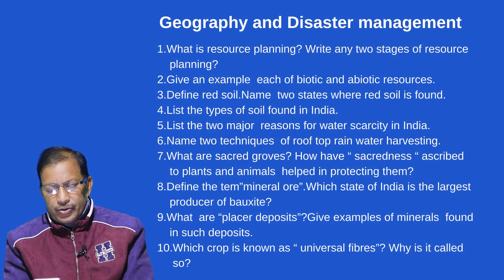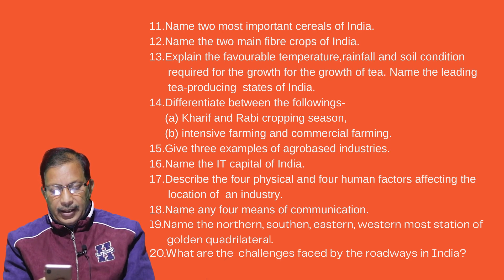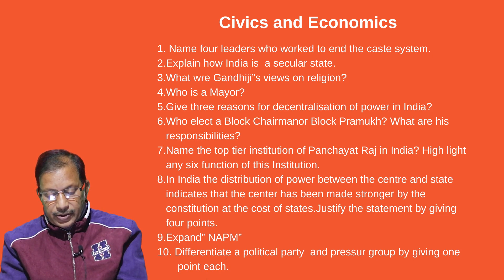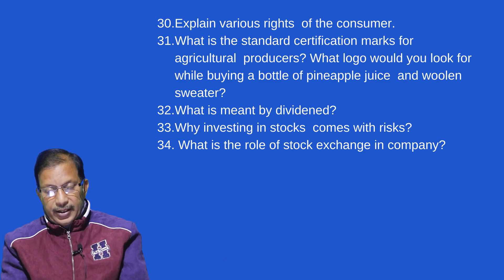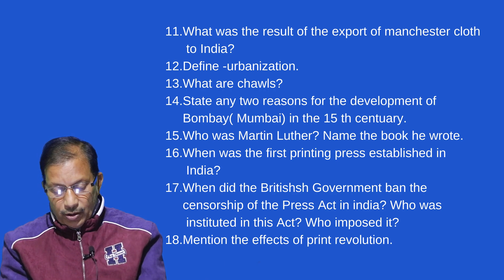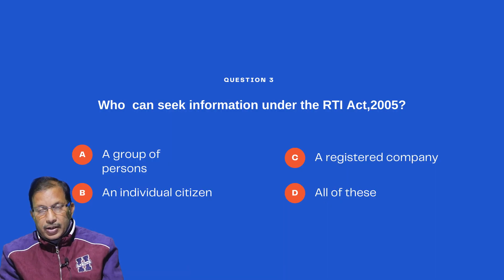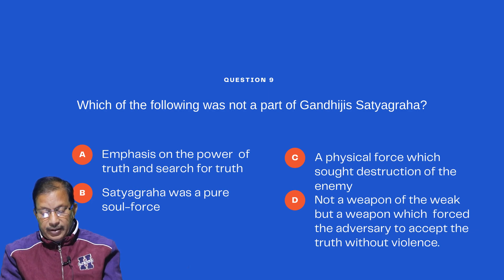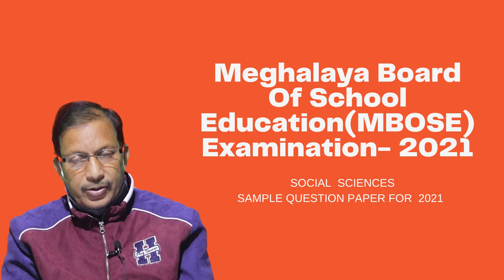MBOSE Class 10 Science Sample Questions(Social Science) for 2021